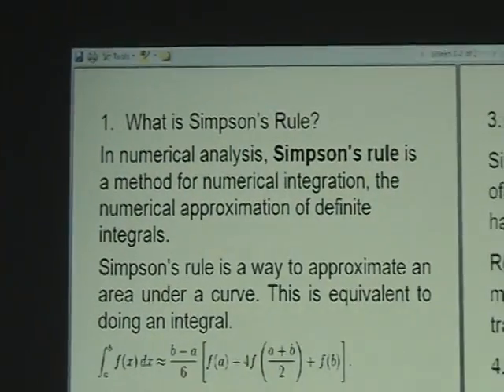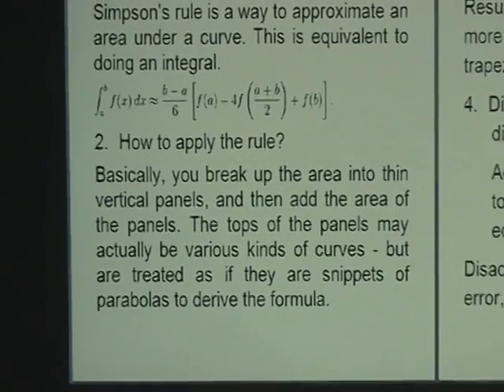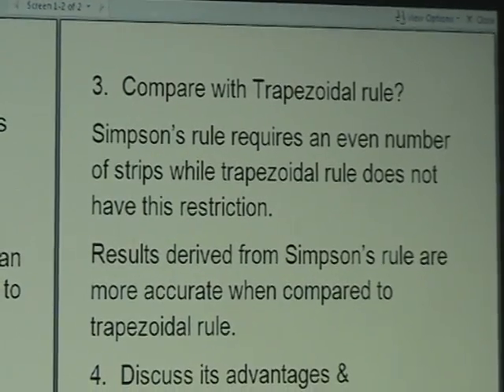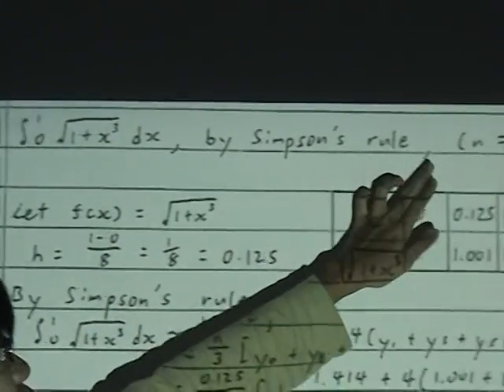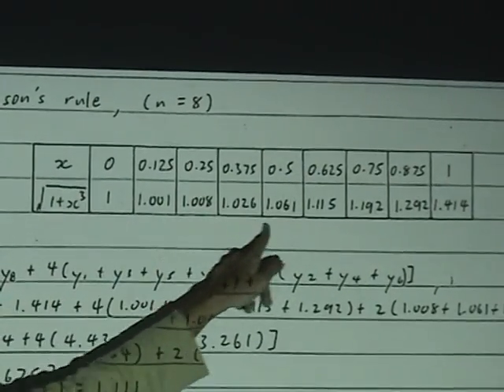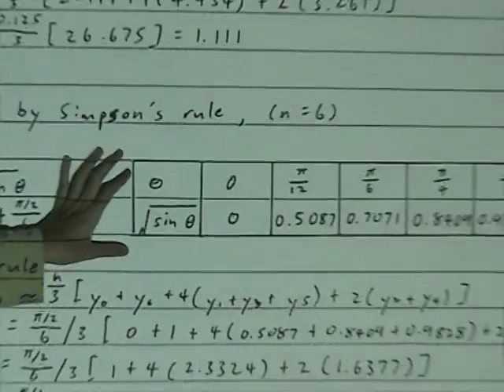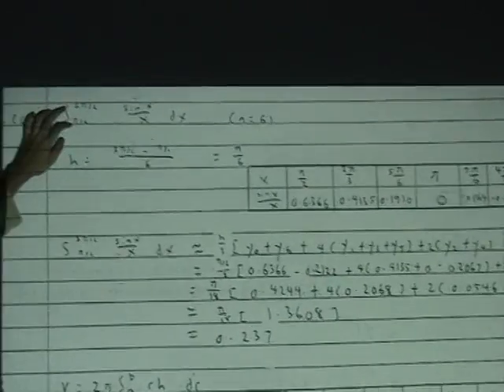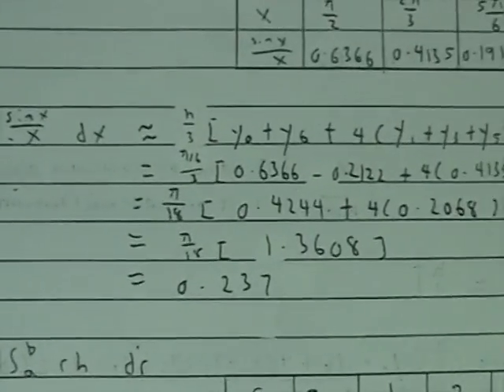DEEE/FT/2B06 EPIC (part #/2)